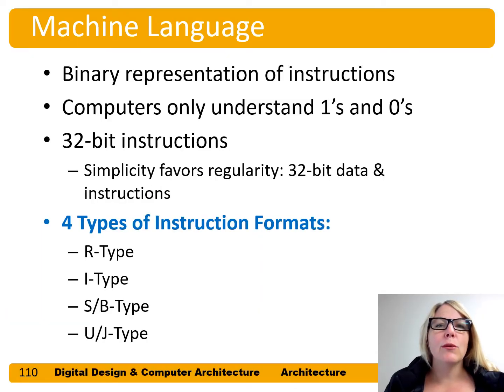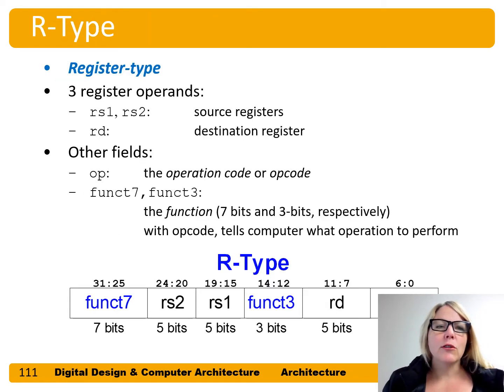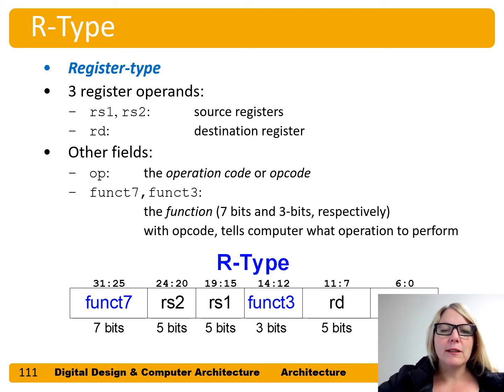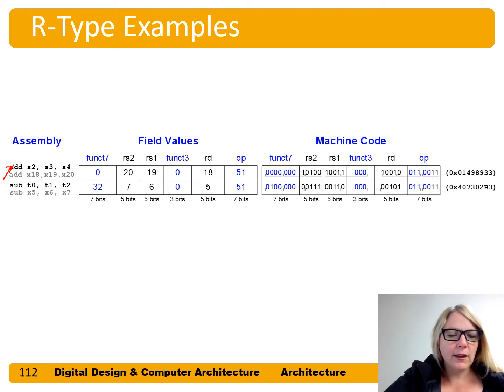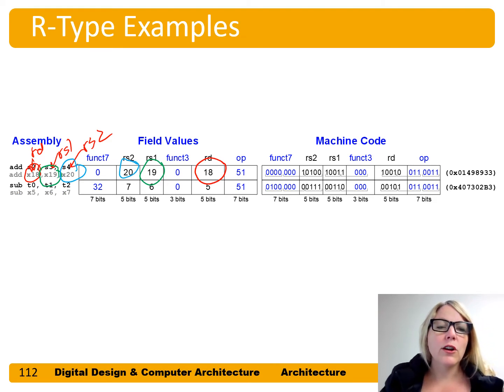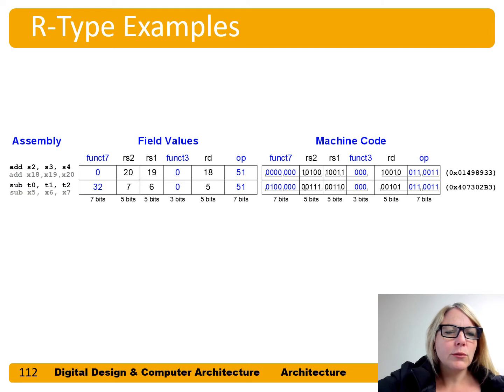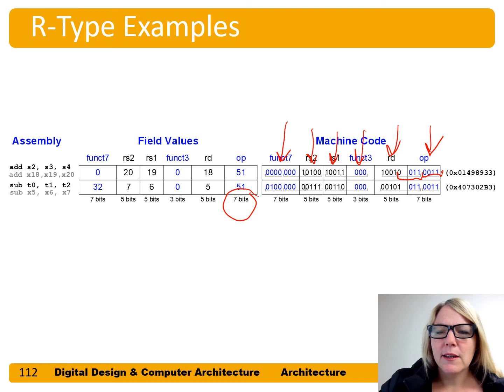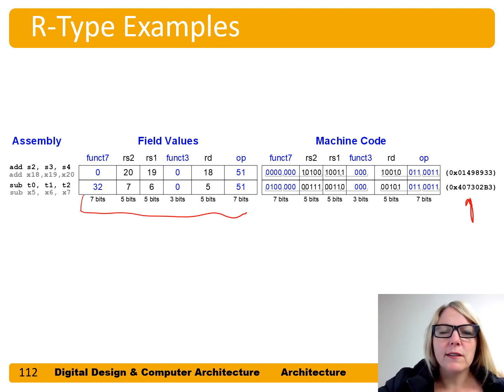DDCA Ch6 - Part 15 Machine Language Introduction